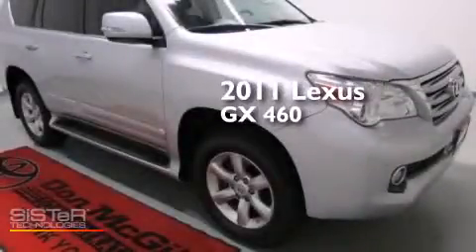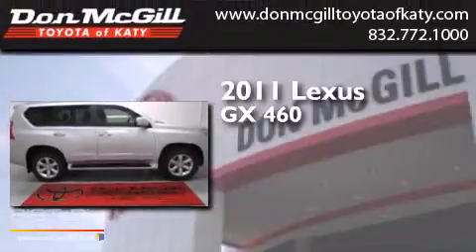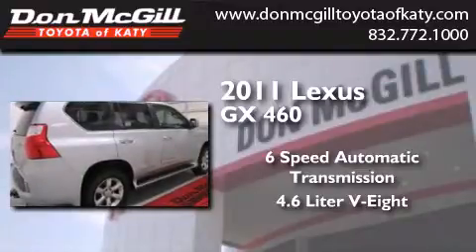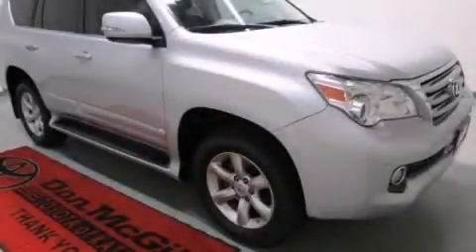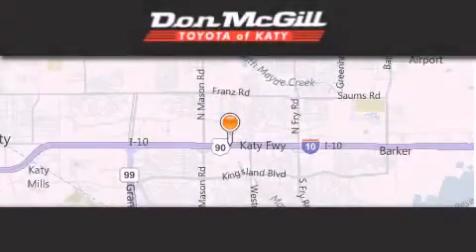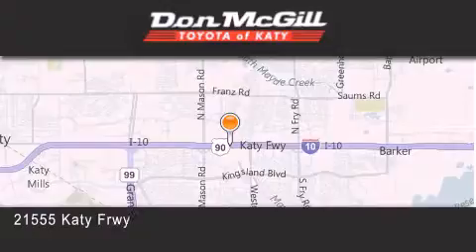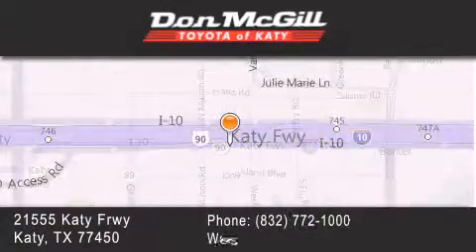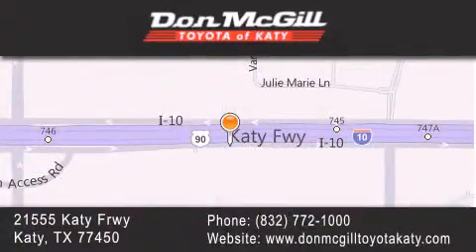2011 Lexus GX 460 Katy Texas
We've been honored to serve the Katy Texas area , we promise that your experience at our dealership will exceed your expectations ! Year : 2011 Make : Lexus Model : GX 460 Engine : Gas V8 4.6L/ Trans . : Automatic Exterior : Tungsten Pearl Miles : 33,885 Stock : K54179 Don McGill Toyota of Katy - GST 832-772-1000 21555 Katy Freeway Katy , Texas 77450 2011 Katy Texas